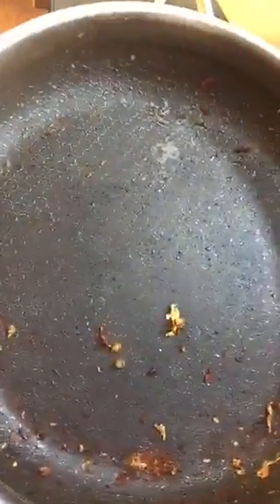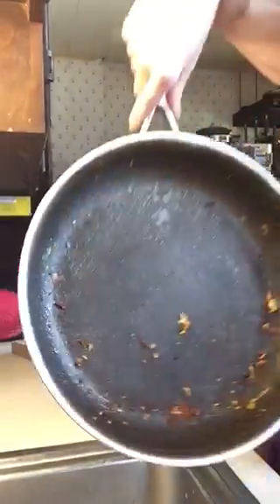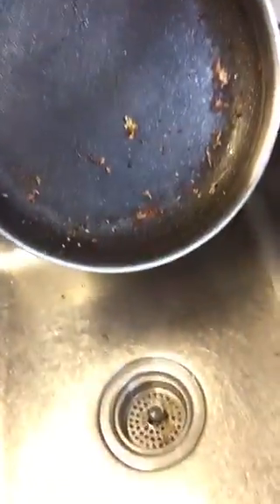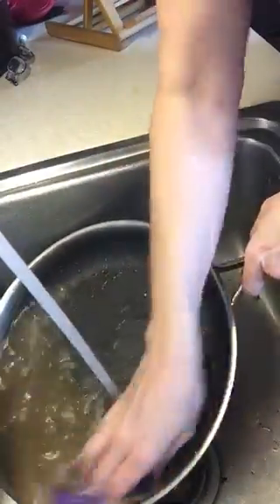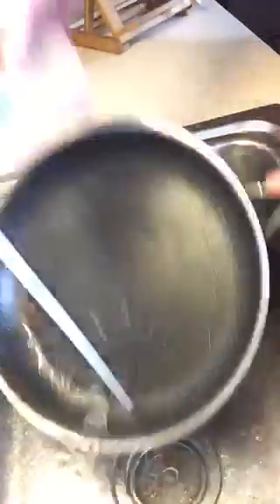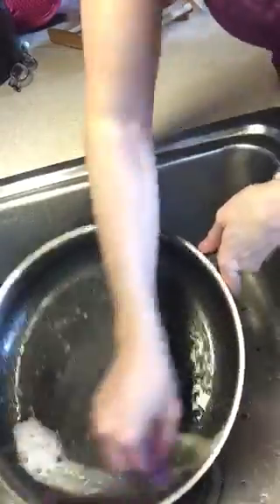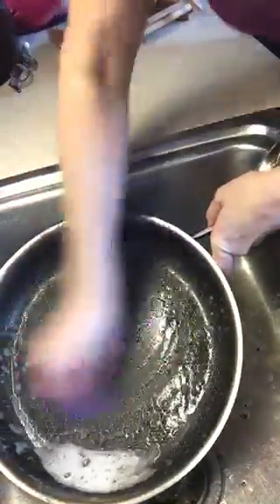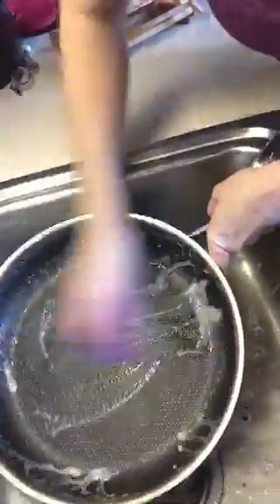PC Nonstick Stainless Cookware, like 🚫 other!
Our new 2018 line of cookware will W🤩W the 👖off of you!! The Nonstick allows easy turning, despite the incredible sear, and clean up is a breeze.. just swipes clean. Unlike any other- these are safe for metal tools🛠(🤦‍♀️.. not those tools), and.. 😱DWS👏! As if all those qualities are NOT enough.. my Favorite Feature is- lifetime warranty. We quarantee this pan will be👌perfect, 4️⃣-EVER .. or we will replace it- 🆓🤑!! Ohhh we have a 30 day satisfaction guarantee also- so do yourself the favor of trying☝️out, guarantee that you’ll 💜 it😍